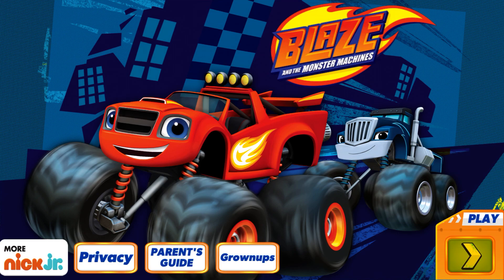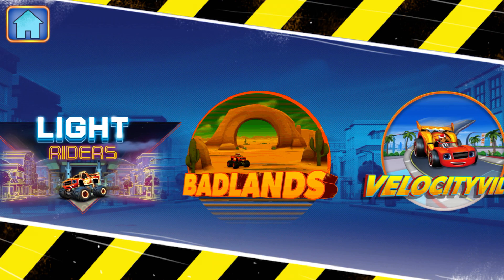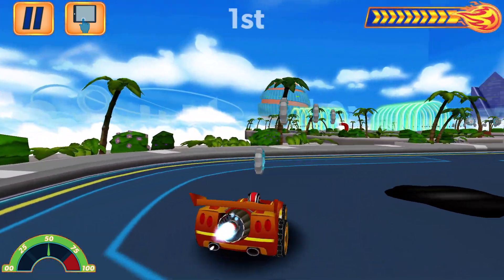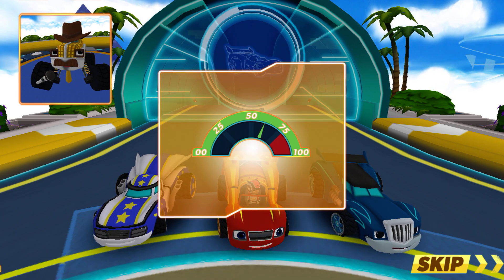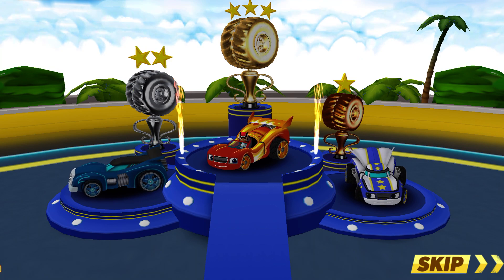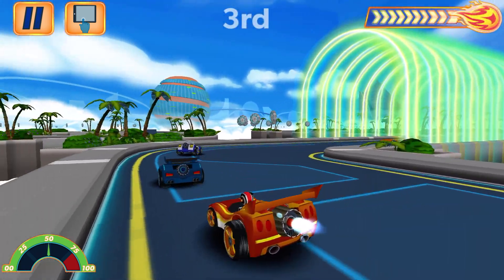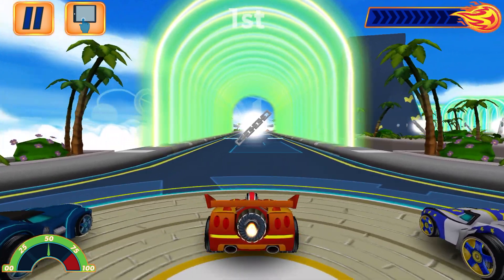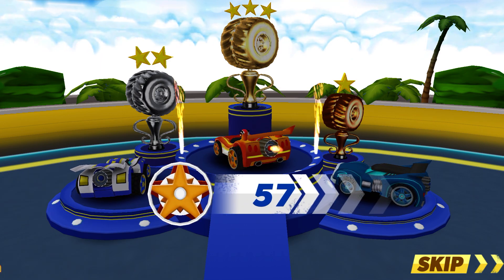Blaze and the Monster Machines - Racing Game 🔥 Get ready to race in VELOCITYVILLE!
New ‘Light Riders’ in-app purchase with Pickle – Race through 15 new glow-in-the-dark tracks, and learn about reflection!

Each mode encourages children to apply critical thinking skills and explore scientific principles, including acceleration, adhesion, force, traction, velocity, reflection, and more!

NEW: The Monster Machines are lighting up their trucks as they use the power of reflection to illuminate the track! Your child will be able to help Blaze & AJ compete on all-new glow-in-the-dark tracks when you purchase the Light Riders location. Race against Pickle and watch out for Crusher’s new obstacles like his robo-laser bugs and glowy robo-bouncy balls!

Each location in the game contains:

• Power ups
• 2 different driving controls – Tilt and Swipe
• 15 levels that progress in difficulty (105 in total)